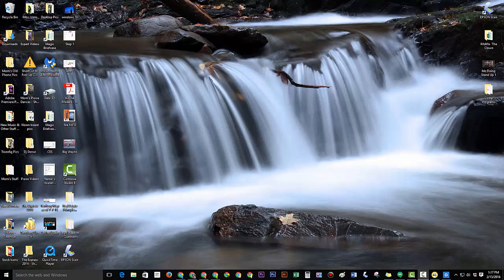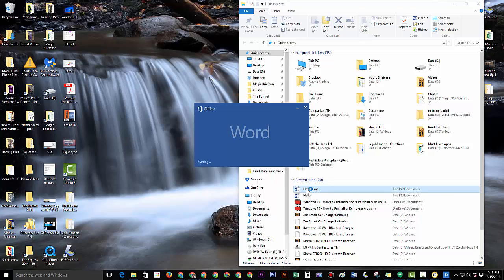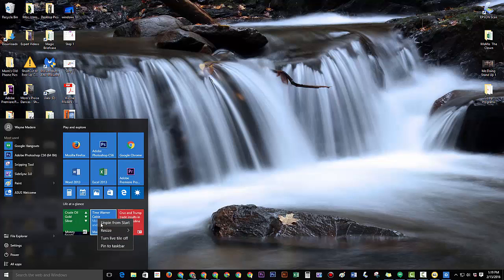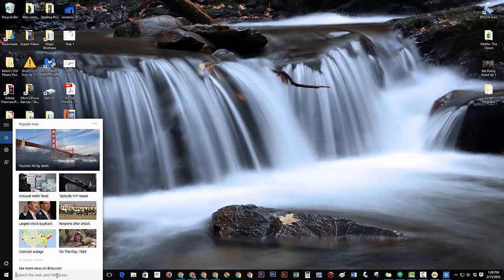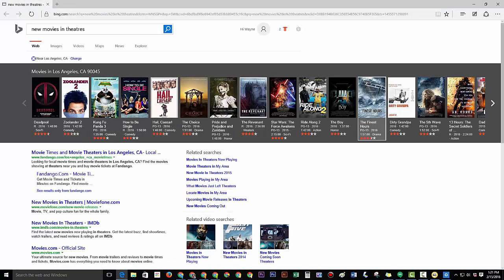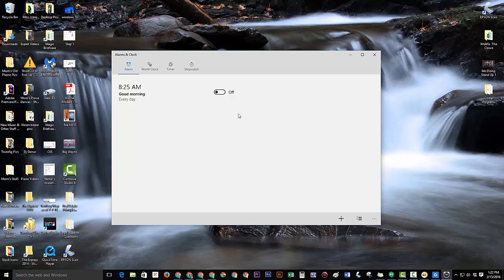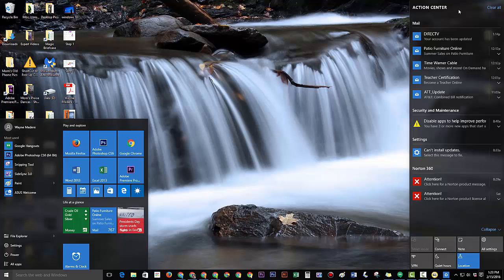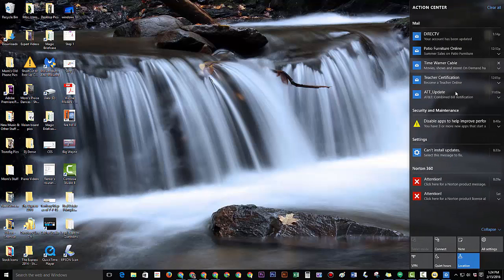Windows 10 Tips and Tricks | H2TechVideos